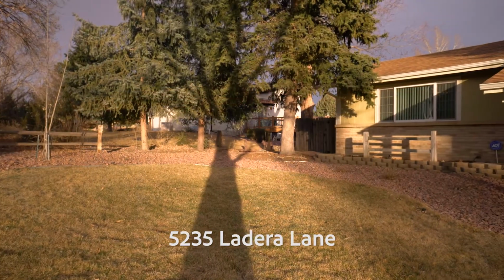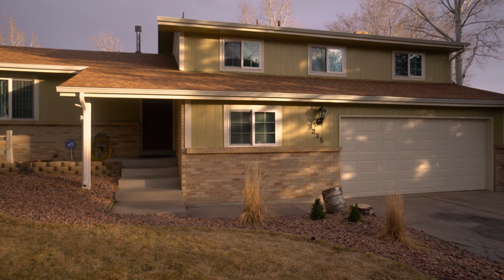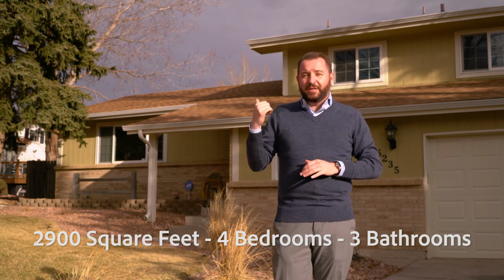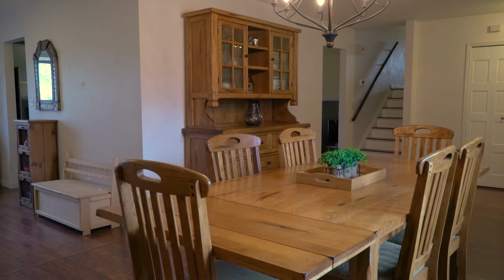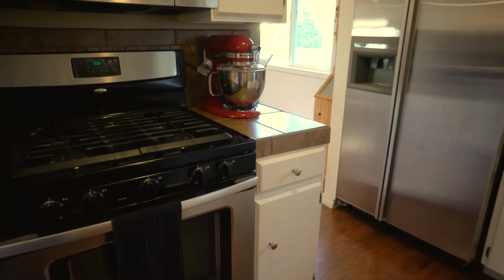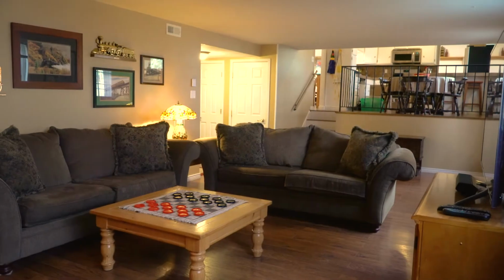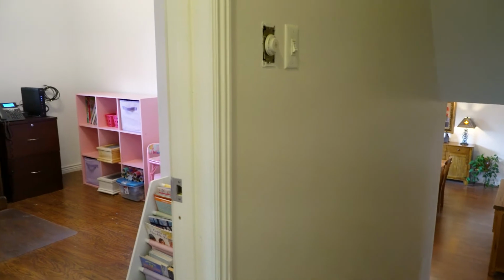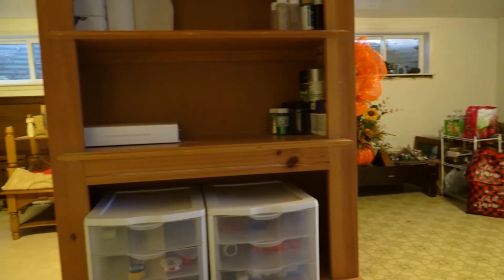5235 Ladera Lane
5235 Ladera Lane

Proudly Presented By
Luczak Real Estate
Greg Luczak
MakeSpringsHome.com

4 Bed 3 bathroom 2 car garage
2,889 Total Sq Ft
Villa Loma

Welcome Home to this beautiful Villa Loma gem that fronts to Homestead Trail access.  Boasting fantastic curb appeal and sitting on a unique lot, this is a rare property and a great home.  This floorplan has 4 levels of living space and over 2800 square feet.  It's convenient to the Powers Corridor and has beautiful finishes.  The Main Level greets you with beautiful laminate wood floors, large Formal Living and Dining Spaces, and a Kitchen that has been updated nicely.  The Kitchen offers tile countertops, a counter bar, stainless steel appliances and is open to the Family Room.  The brick wood burning fireplace is the centerpiece of the Family Room, which walks out to the backyard.

The backyard is elevated and offers long views, privacy, and a flat lot.  Storage Shed, chicken coup and gardening area are all included.  The Home has an Upper Level with 4 bedrooms, a rare find.  The basement is also finished and offers room to grow.  Large 2 car garage and a very spacious laundry room are also great selling features.  This is a great looking home which should be seen to be appreciated.